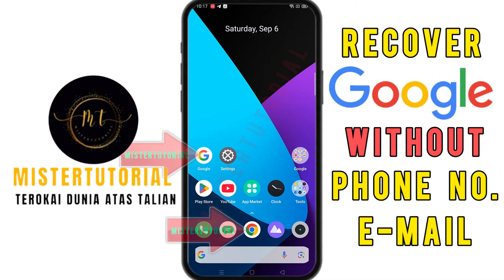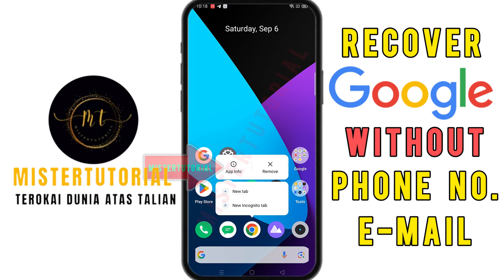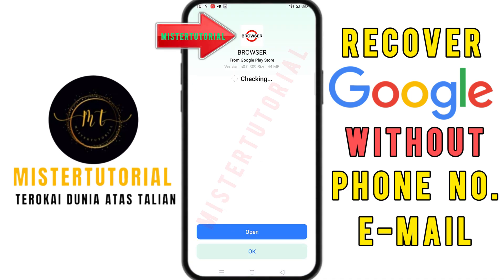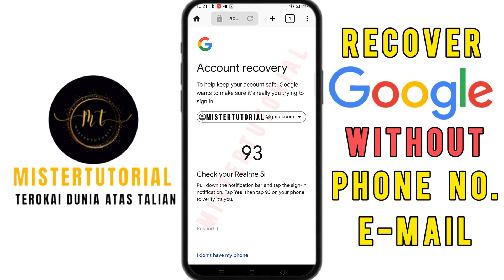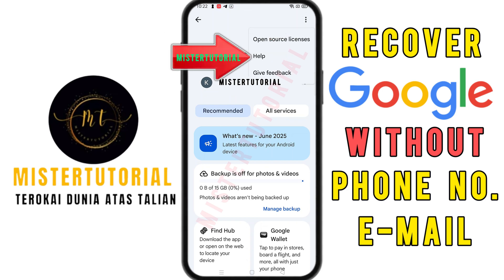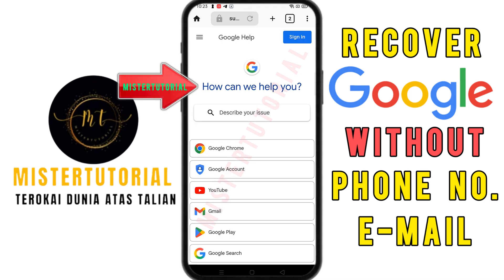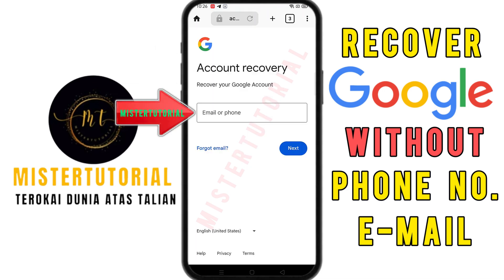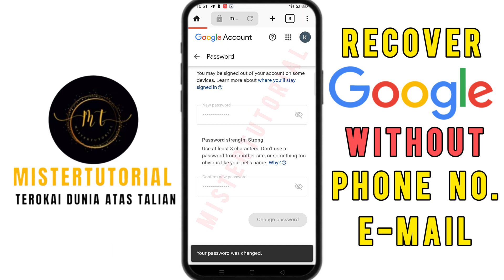How to Recover Gmail Account Without Recovery Email and Phone Number 2026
In this video we’re going to show *How to Recover Gmail Account without Recovery Email and Phone Number* 2026. *Gmail Account Recovery* in a recognised device. Incase if you lost access to your Gmail account or lost your phone watch this video and learn how to recover Gmail account easiest way.

How to Recover Gmail Account without recovery email and phone numbers 2026
How to recover gmail id, can’t sign into gmail
⁠how to recover gmail id without recovery email